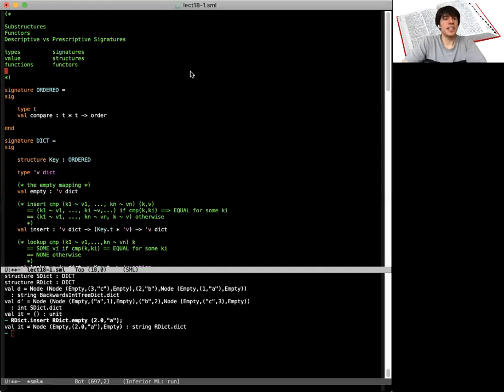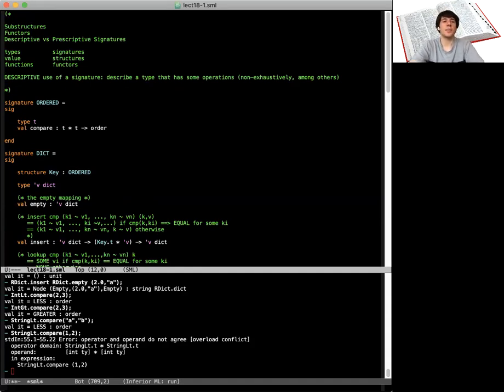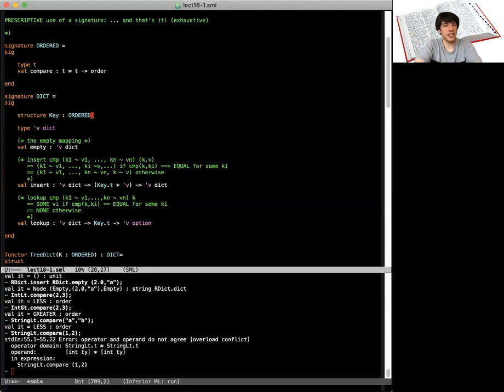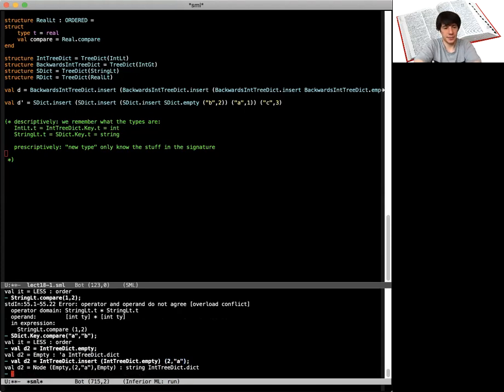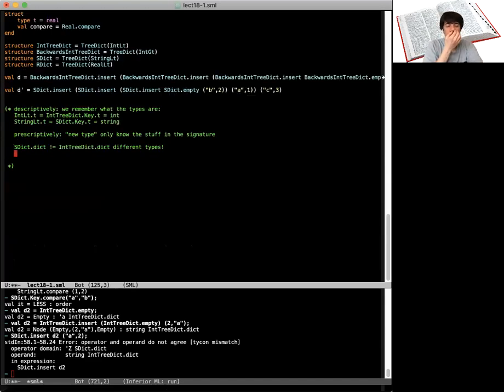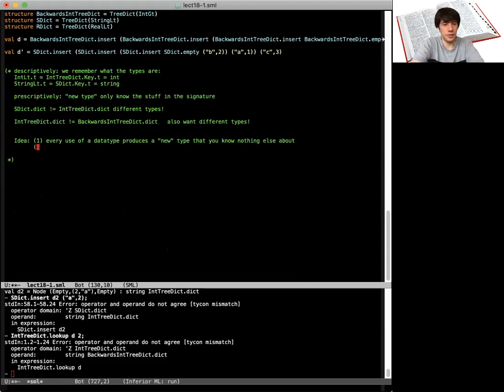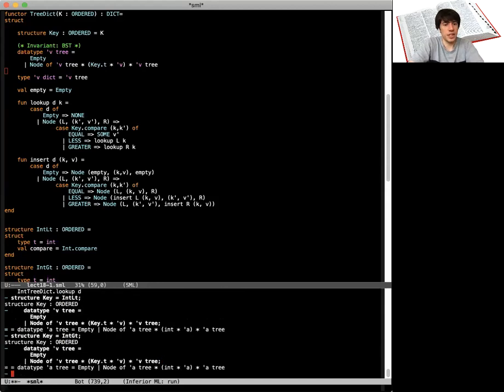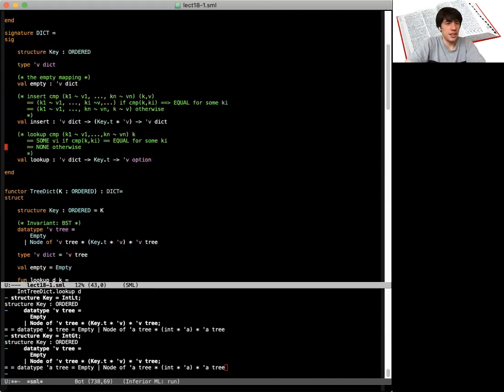Lect 21 Part 4: Descriptive vs Prescriptive uses of Signatures